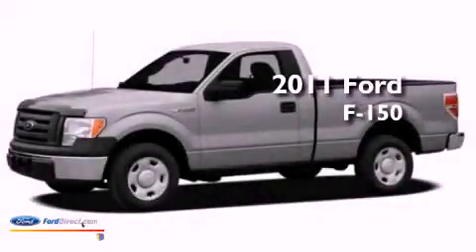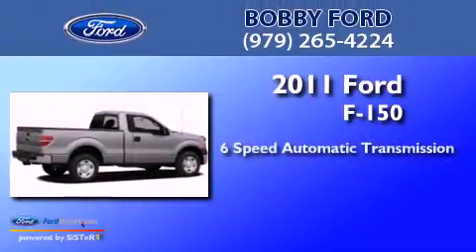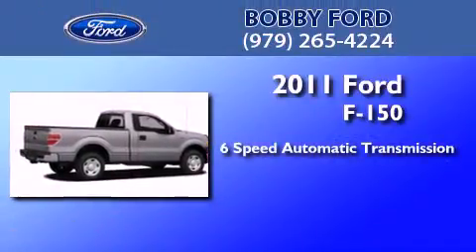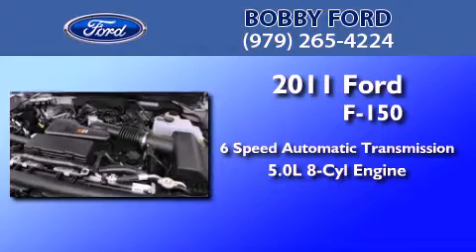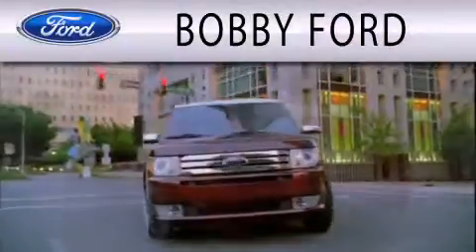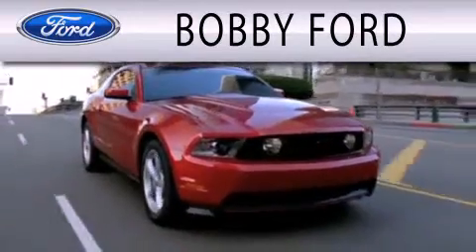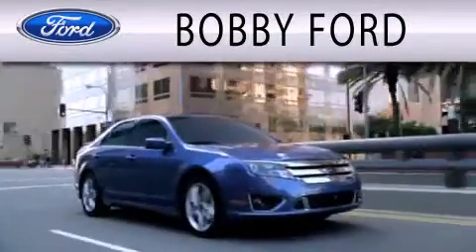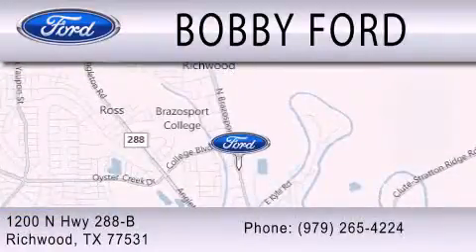2011 FORD F-150 TX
Year : 2011
 Make : FORD
 Model : F-150
 Engine : 5.0L V8
 Trans . : AUTO 6SPD
 Exterior : TAN
 Miles : 120

 Stock : BKD47444